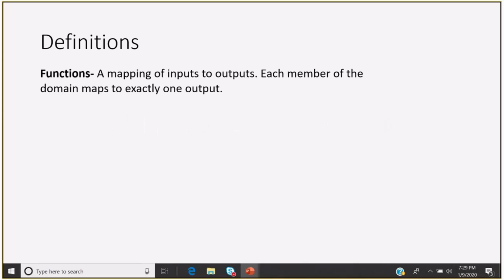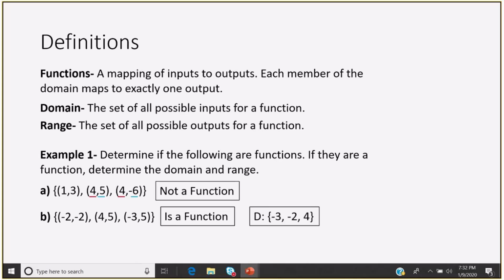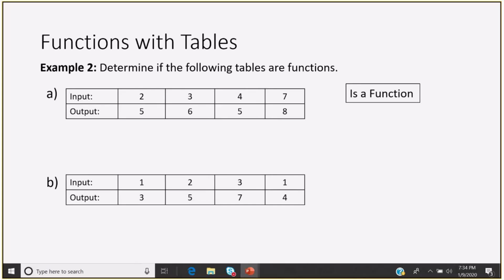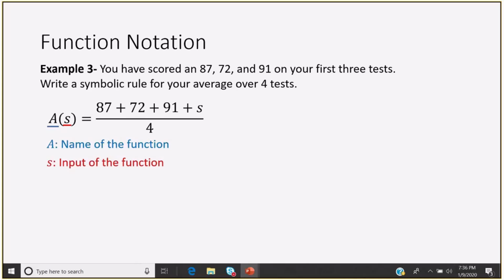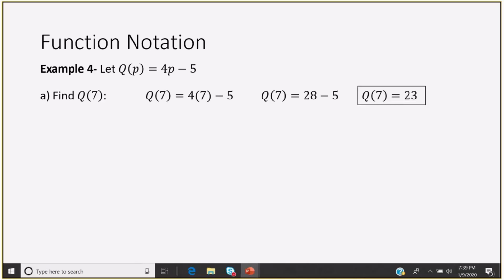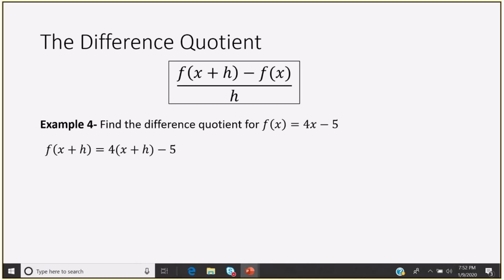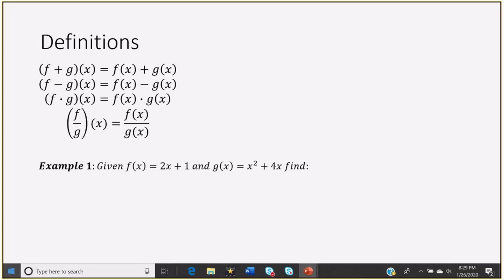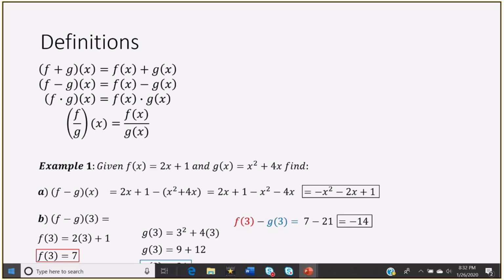Mat 1110 3_1 Functions